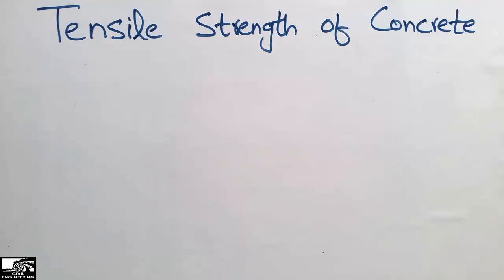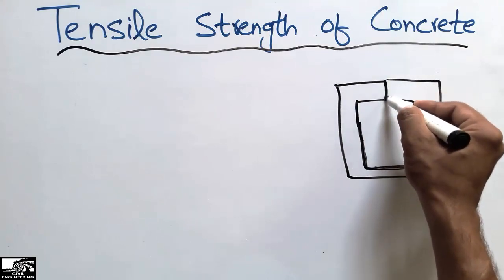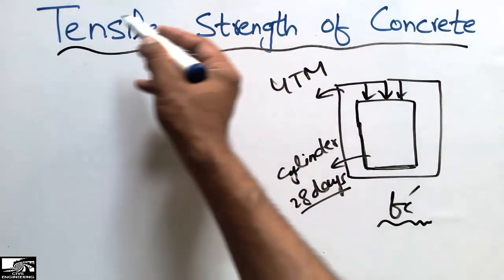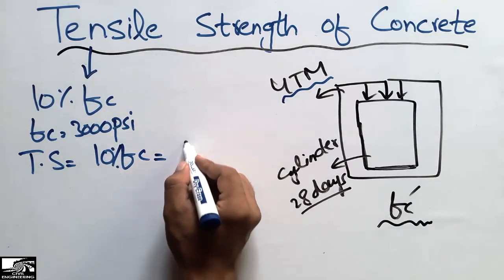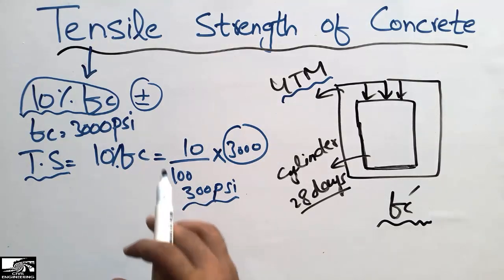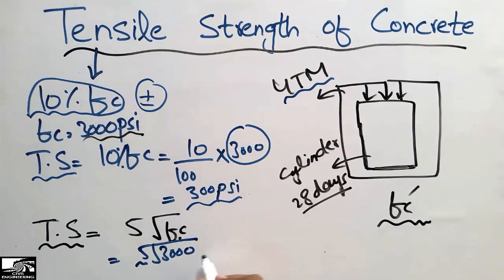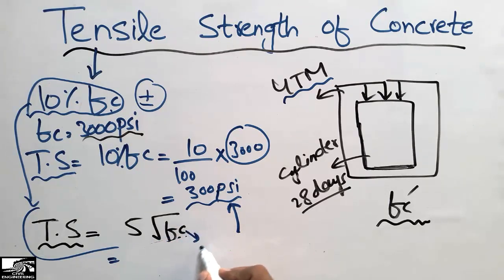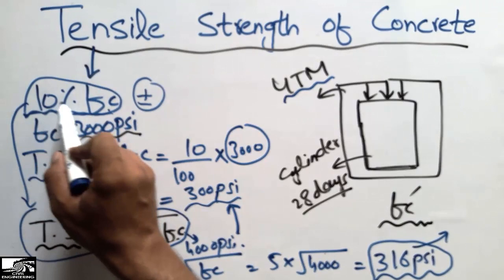Tensile Strength of Concrete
This video shows the Tensile Strength of Concrete.

As we know that  the concrete is strong in compression and weak in tension.The tensile strength of concrete is very less as compare to its compressive strength, that the main reason that we place reinforcement in beams because to increase the tensile capacity of beams. The tensile strength of concrete is just 10% of its compressive strength. In this lecture shortcut formula has also been explained how to determine the tensile strength of concrete, because there is no instrument by which we can find the tensile strength of concrete.